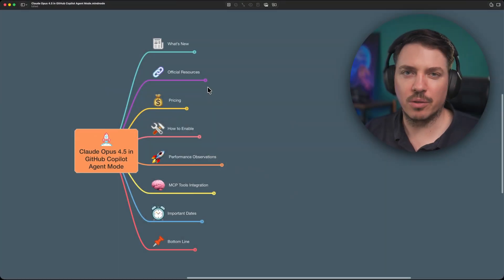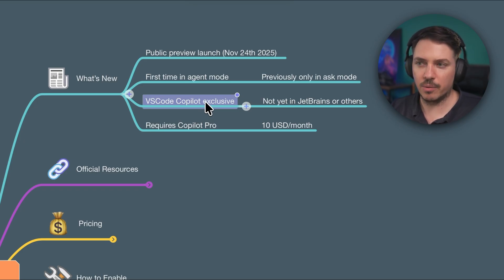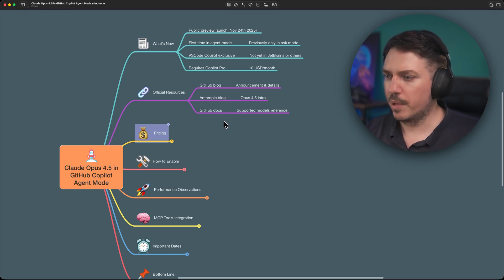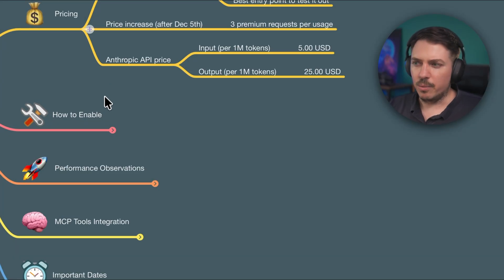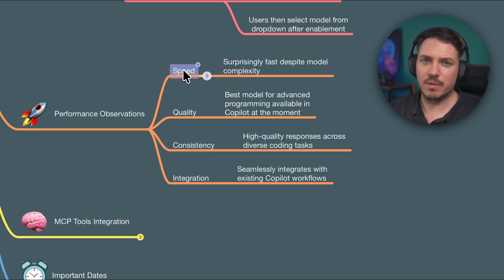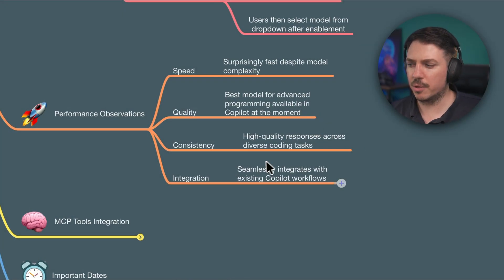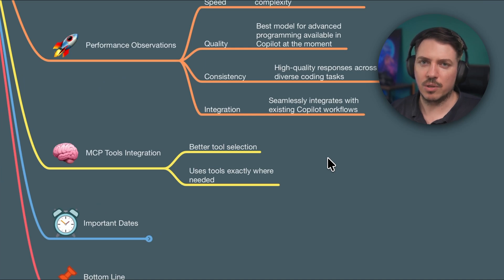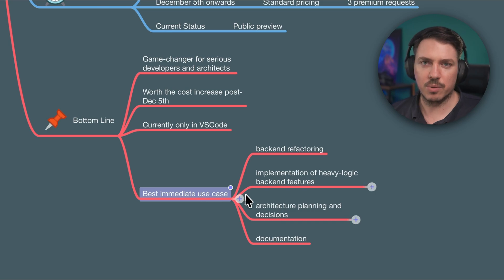Claude Opus 4.5 is HERE in GitHub Copilot Agent Mode – Massive Upgrade for Devs!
Claude Opus 4.5 is FINALLY available in GitHub Copilot's agent mode—and after three days of intensive testing, I can confidently say: this is the best model you can use in Copilot right now. Better than Gemini 3 Pro. Better than Sonnet 4.5.

Previously, Claude Opus was locked behind ask mode only—completely impractical for real development work. Now it's available in agent mode for Copilot Pro ($10/month), and the results speak for themselves.

IMPORTANT DEADLINE: Until December 5th, Opus 4.5 uses 1 premium request (promotional pricing). After that, it jumps to 3 requests per use. Test it NOW while pricing is low.

🧠 Why Opus 4.5 in agent mode is a game-changer💰 Pricing breakdown: current promo vs. post-Dec 5th rates (token costs included)🏗️ Real-world testing conclusions: backend refactoring, documentation, merge conflicts, CLI tools🛠️ MCP tool integration summary: how Opus uses Sequential Thinking and Context7 intelligently✅ How to enable in VSCode (private license vs. enterprise/business)📍 Currently VSCode exclusive—not yet in JetBrains, IntelliJ, or other IDEs

Timestamps
00:00 Intro – Why This Matters
00:50 What Changed: Ask Mode → Agent Mode
02:45 Pricing Breakdown
03:46 How to Enable in VSCode
04:22 Performance observations
05:49 MCP Tool Usage & Intelligent Integration
06:52 December 5th Deadline
07:12 Is It Worth the Cost? Final Thoughts

# Grab the 5 Copy-Paste Prompts
I've prepared five battle-tested GitHub Copilot prompts specifically designed to showcase what Opus 4.5 can do. Check the pinned comment for the link to my deep-dive prompt video—walk through each one and see the results yourself.

# Key Takeaway
If you're serious about using AI for programming, you need to try Opus 4.5 in agent mode. Promotional pricing ends December 5th. Don't wait.